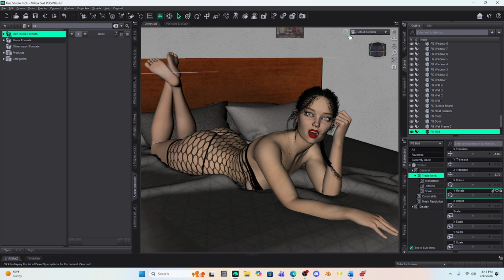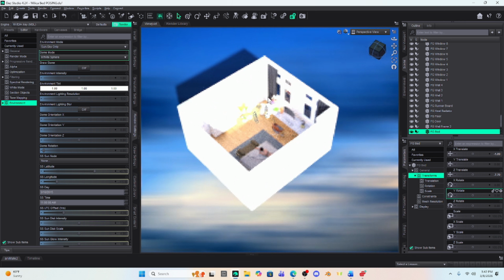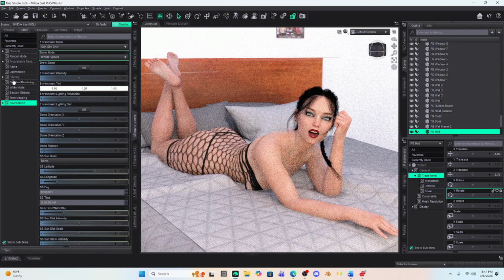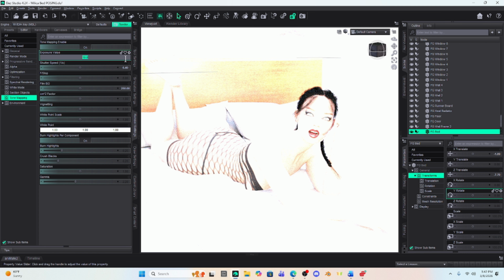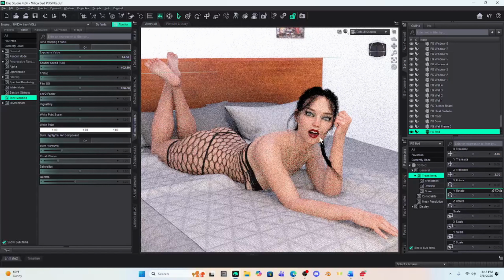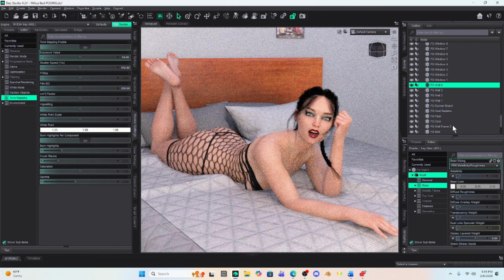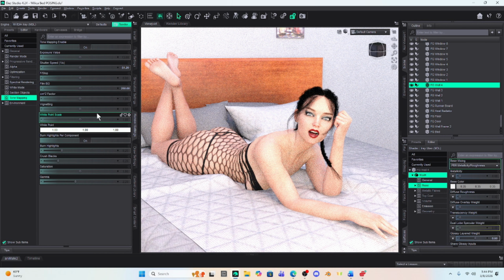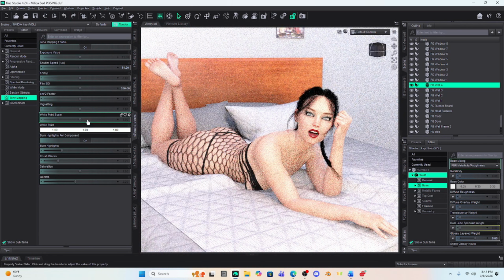Daz Studio Bright Renders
Learn how to control brightness and lighting in Daz Studio animations and renders in this quick tutorial. In this video, I show you how to adjust tone mapping, exposure value, and film ISO to fix scenes that are too bright or too dark—without changing your entire lighting setup. You’ll also see a simple trick for darkening backgrounds while keeping your character properly lit.

Whether you're new to Daz Studio animation or looking to improve your lighting and render quality, this tutorial will help you create more balanced and professional-looking scenes.

🔹 Topics covered:
• Daz Studio tone mapping explained
• Adjusting exposure value for bright scenes
• Using film ISO to control brightness
• Darkening backgrounds while keeping characters well lit

If you’re learning how to animate in Daz Studio or trying to improve your Daz Studio lighting and rendering, this guide will give you practical tips you can start using right away.

👍 Don’t forget to like, subscribe, and comment for more Daz Studio tutorials!If you’re using Daz Studio 4.24, beta builds, or considering updates, this guide will help you avoid common mistakes and keep your system running smoothly.